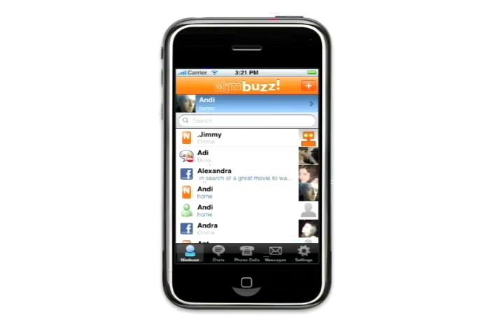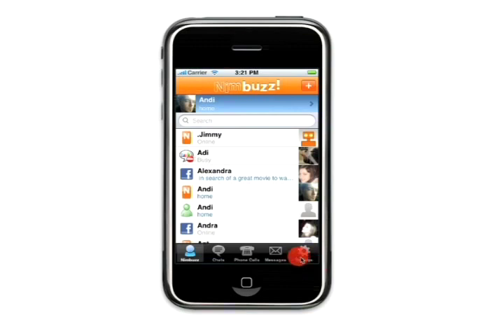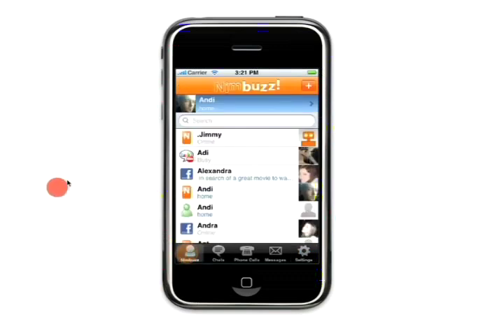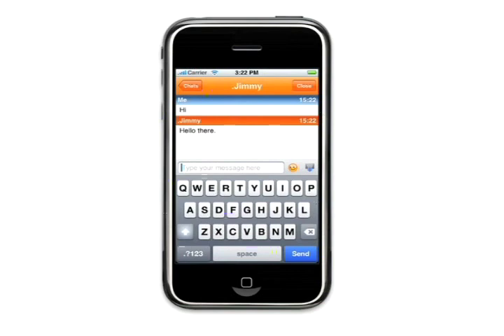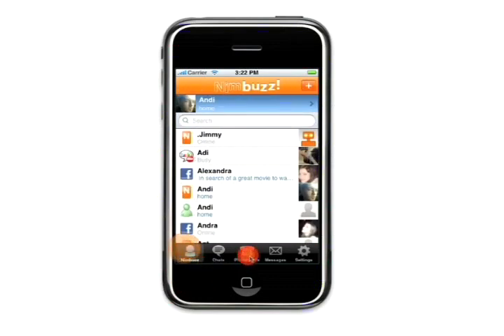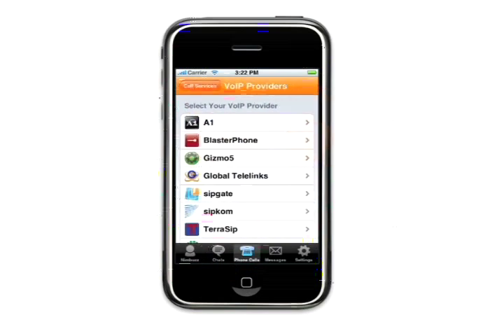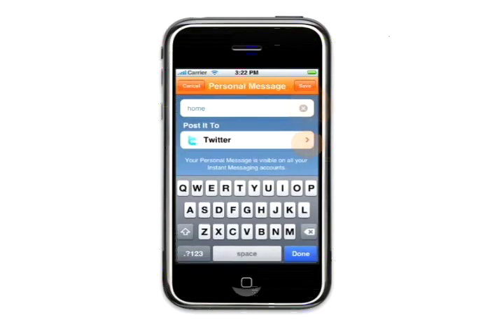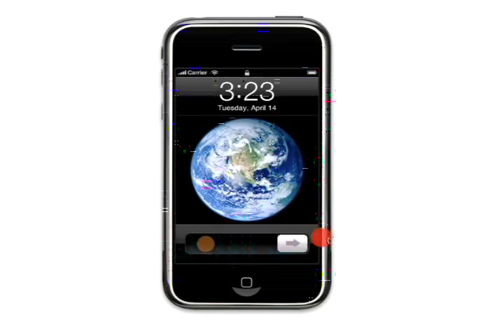Nimbuzz on the iPhone/iPod touch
A short demo of the Nimbuzz features on an iPhone/ iPod touch. Mobile social messenger: chat, messaging, cheap calls and more for everyone, on the mobile Your IM and social networks in one place!